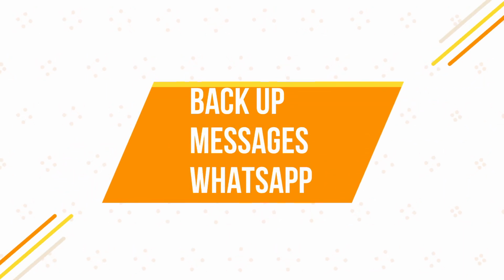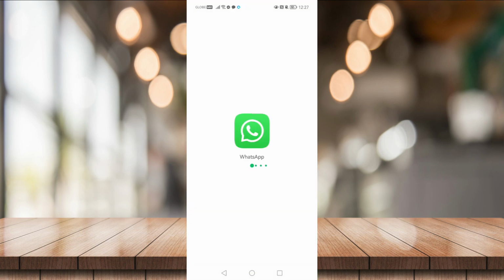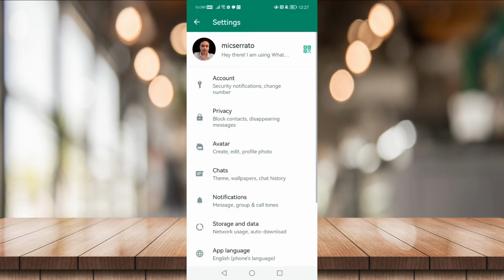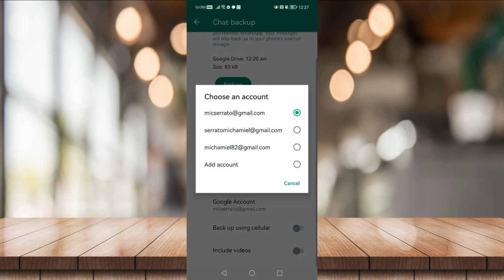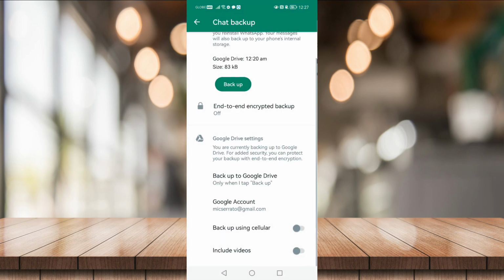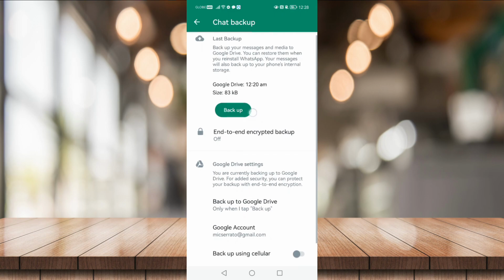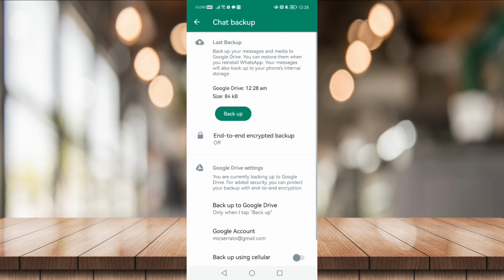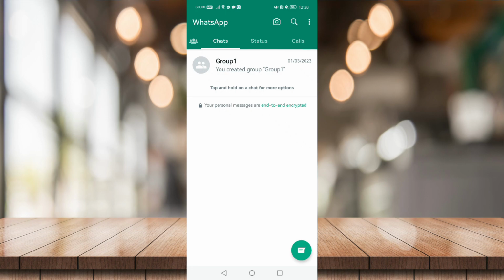How To Backup And Restore Your WhatsApp messages On Android (Easy)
How To Backup And Restore Your WhatsApp messages On Android

In this video I'll show you how to backup and restore your WhatsApp messages on your Android device. The method is very simple and clearly described in the video. Follow all of the steps and by end of this video you will be trained in backing up and restoring your WhatsApp messages on your Android phone device.